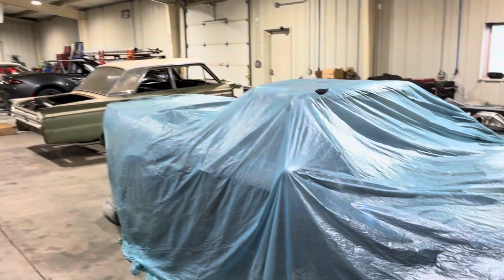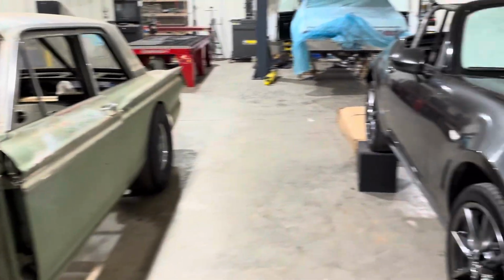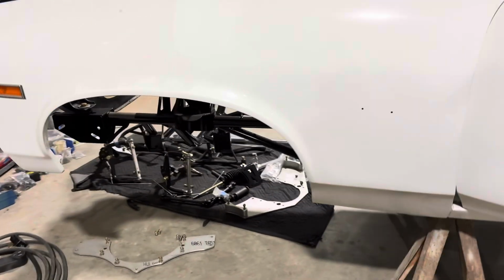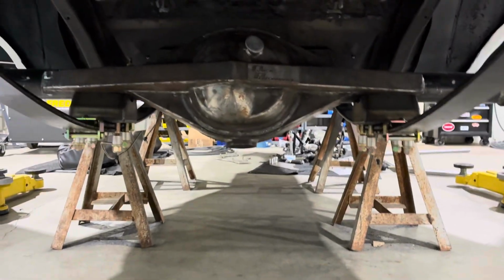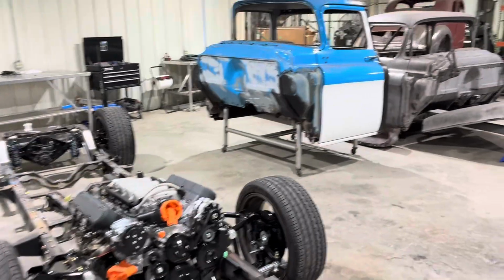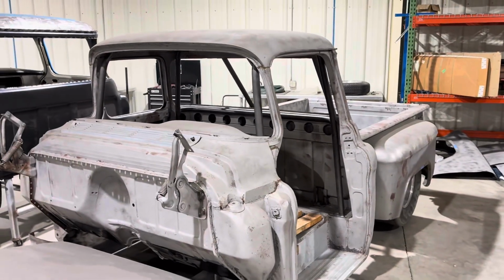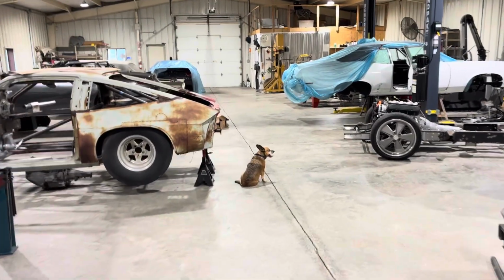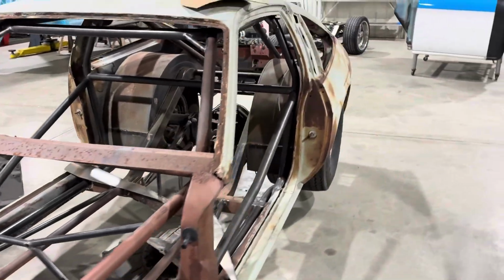Shop Update for 8/18/25